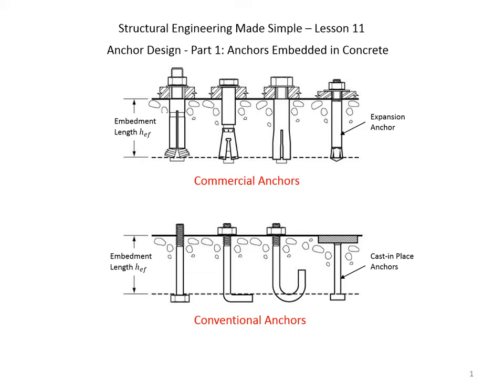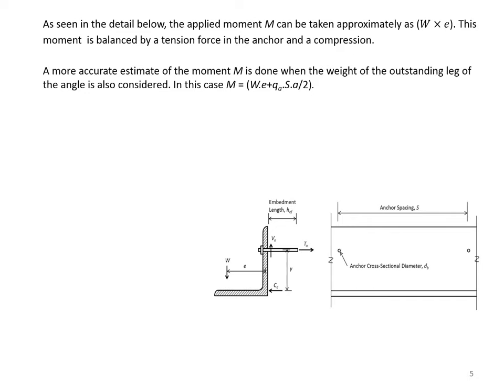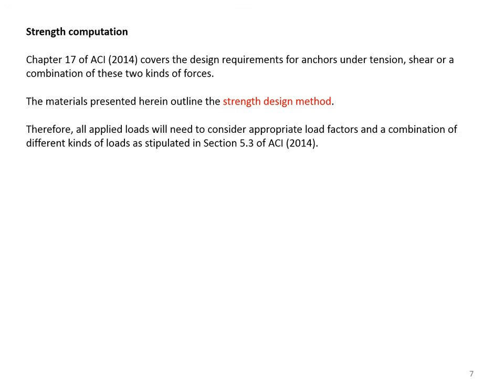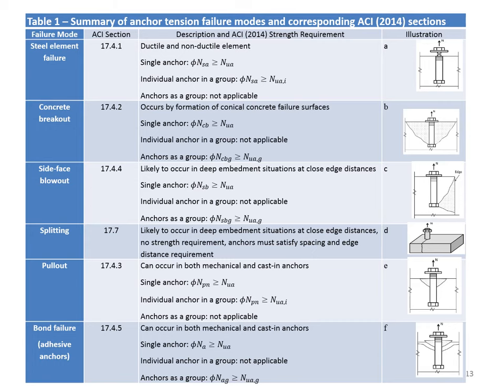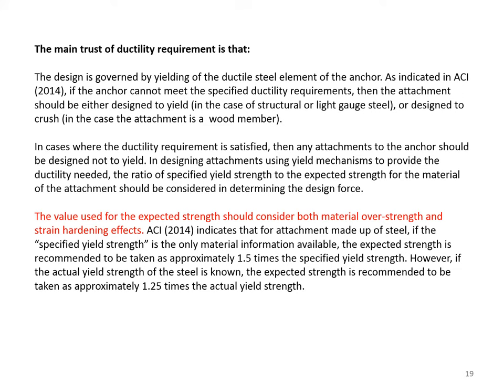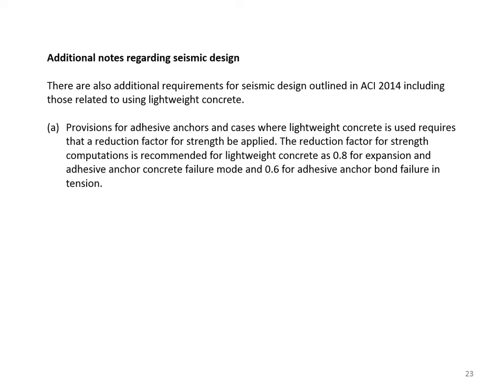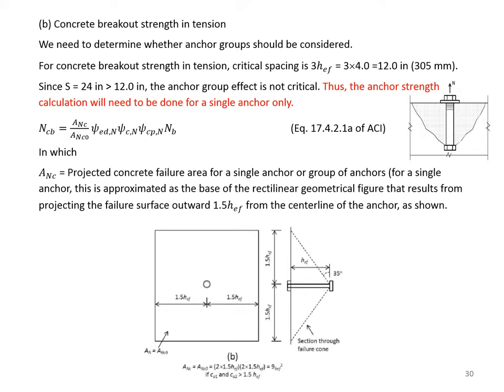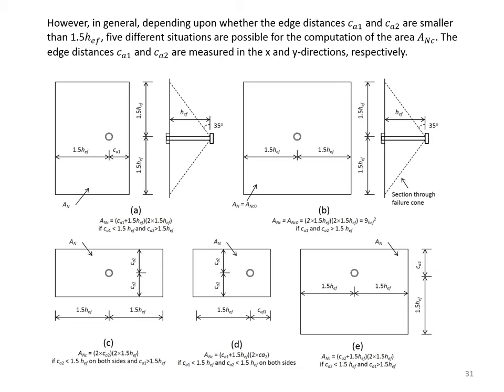Structural Engineering Made Simple - Lesson 12A: Design of Anchors in Concrete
This video is the 12th in my series on "Structural Engineering Made Simple." It discusses the structural design of anchors in concrete. This is Part A of Lesson 12.